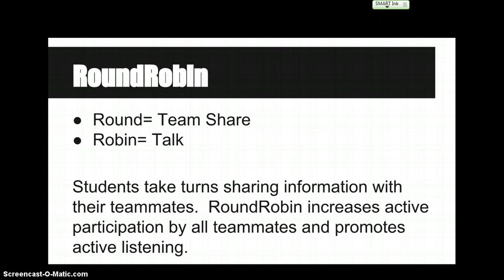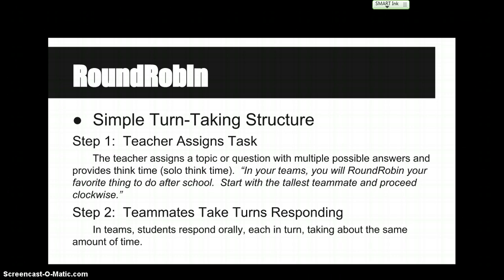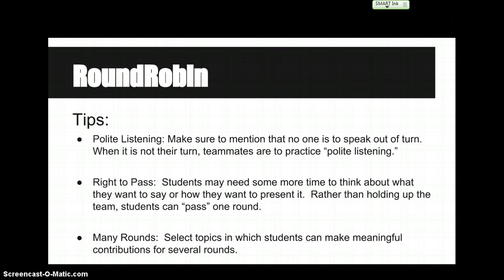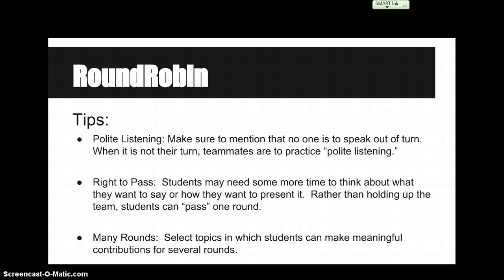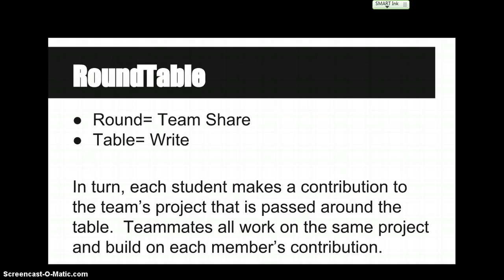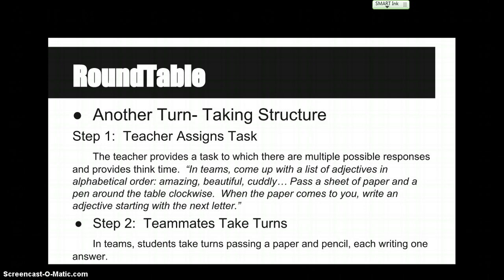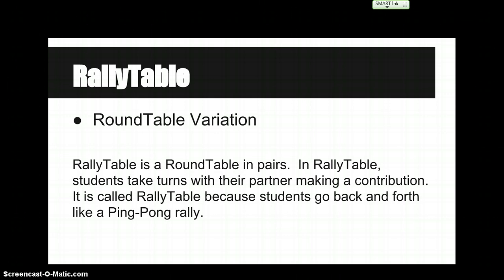Rally/Round Robin/Table Teamwork Thursday at the Ridge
Learn a great turn taking cooperative learning structure.